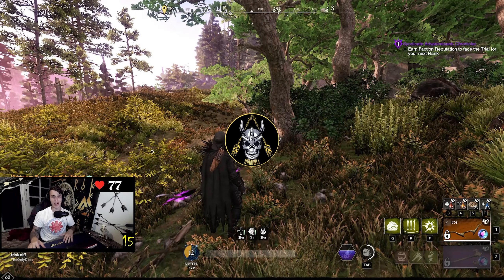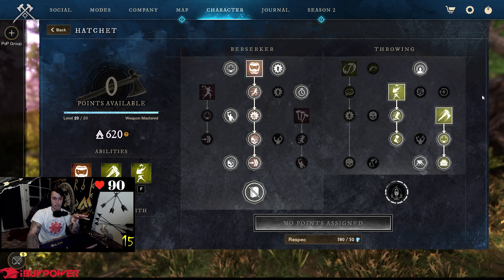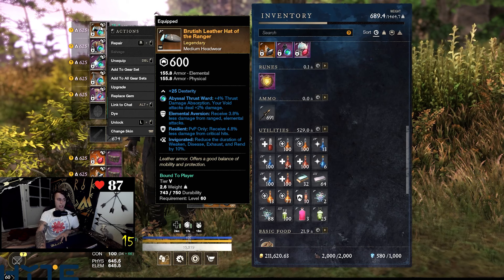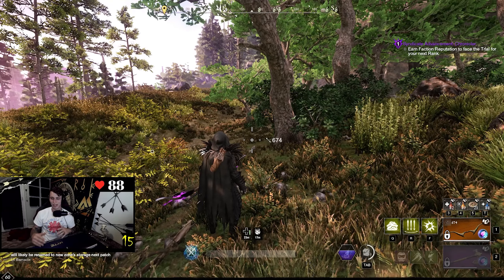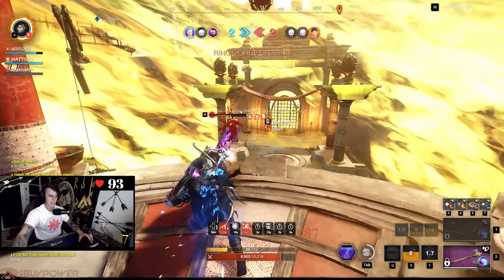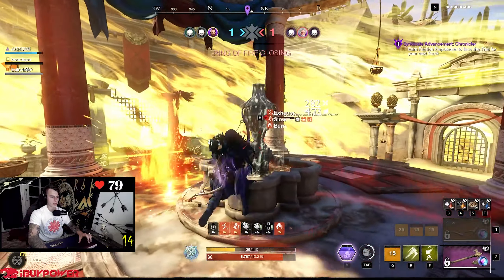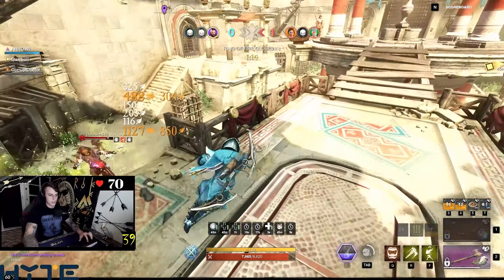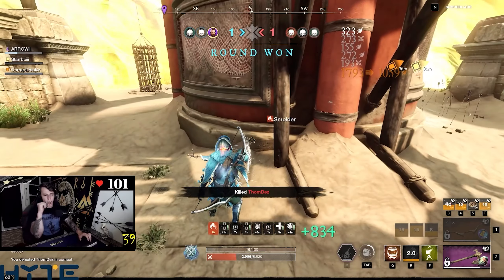SEASON 2 BOW/HATCHET FULL DOT BUILD GUIDE PVP/PVE. NEW WORLD. THE PLAGUE BUILD.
NEW WORLD BOW PVP/PVE GUIDE. BUILD. BRIMSTONE.
NEWORLD NEWWORLD NEWWORLDGAME PVP BOW BUILD GUIDE Live every night on twitch 730 EST! NEW WORLD BOW PVP!